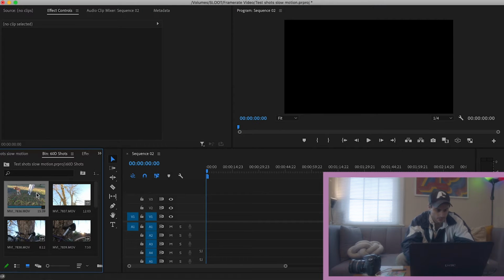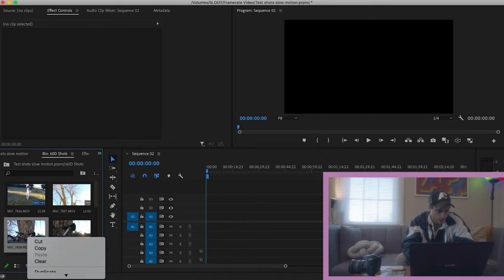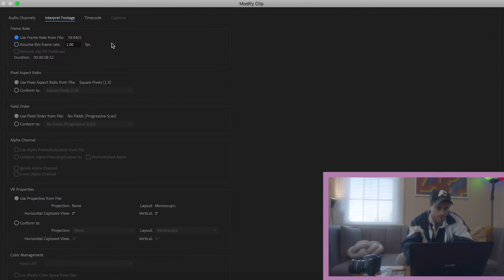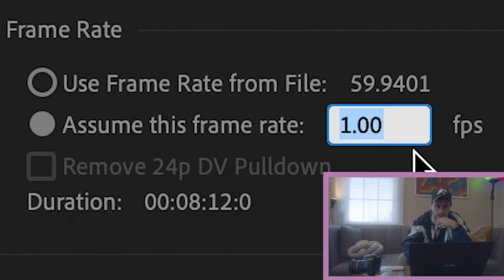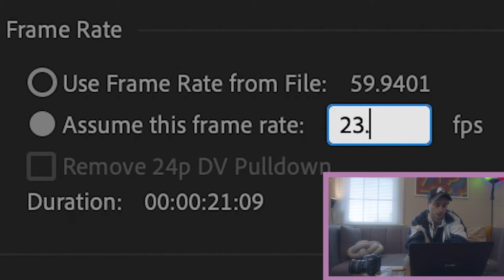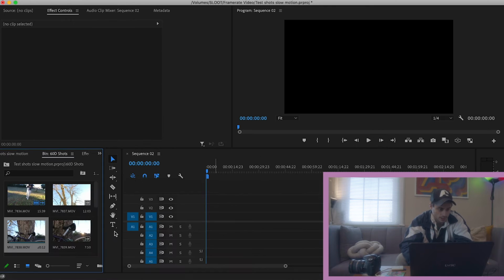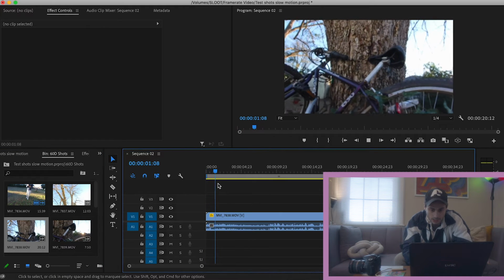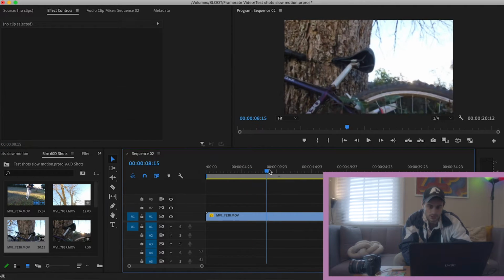How to Use Frame Rate to Get Slow Motion Shots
Slow-motion is a cinematic technique used in films, tv shows, music videos and now even on social media. Capturing slow-motion involves interpreting the frame rate. Many people know how to slow down clips but not everyone understands how the process actually works or what frame rate even is. In this video, Austin walks you through from what frame rate is, how to shoot effectively for slow-motion and finally how to actually produce the slow-motion clips in Adobe Premiere Pro. Comment what you would like to see in the next music video hack!

Chapters:
0:00 - Intro
0:36 - Lesson on Frame Rate
2:22 - Shooting for Slow-Mo
3:16 - Editing Slow-Mo
5:10 - Outro

Social Medias